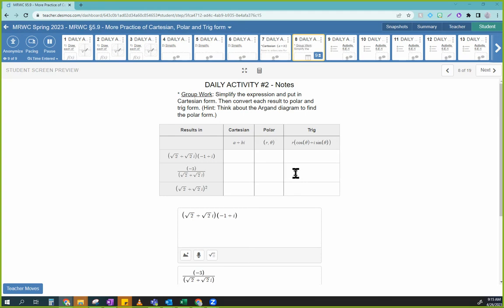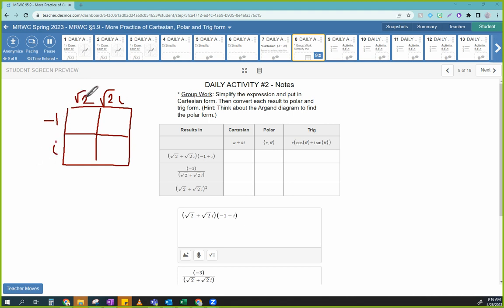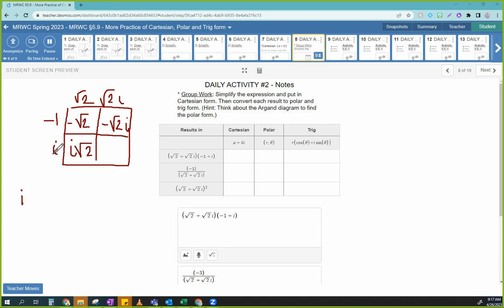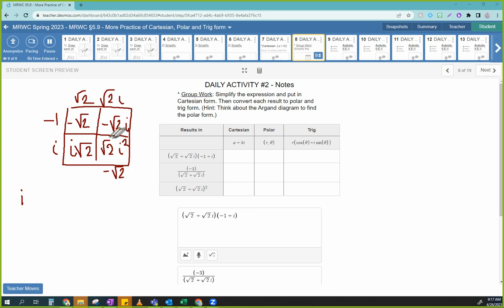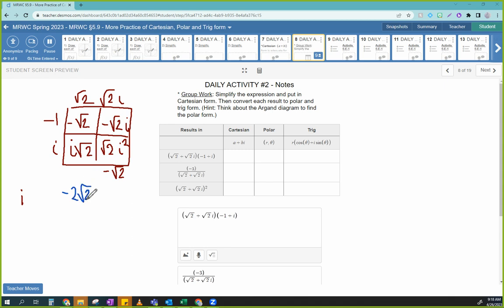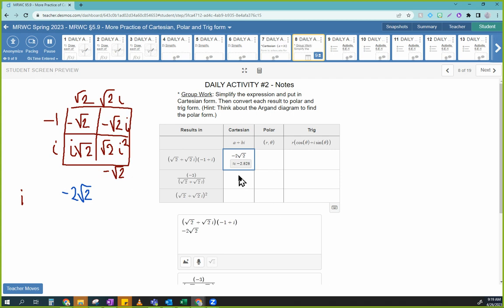Multiplying Complex Numbers